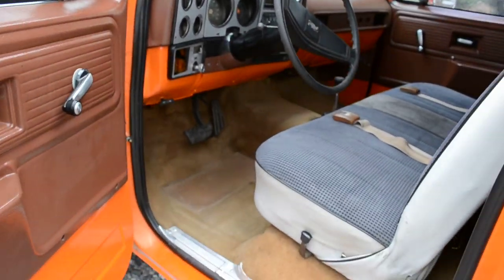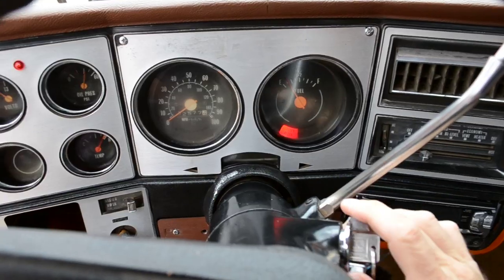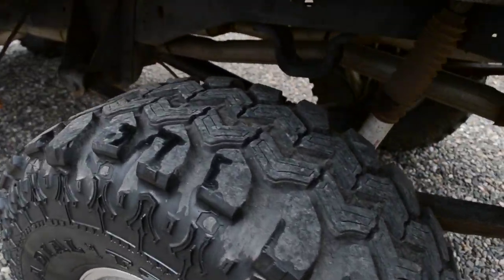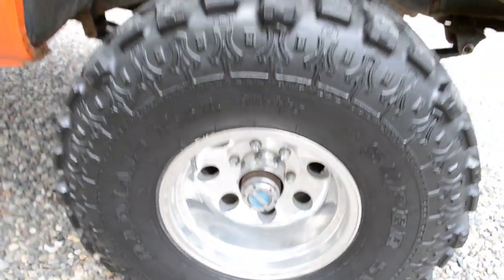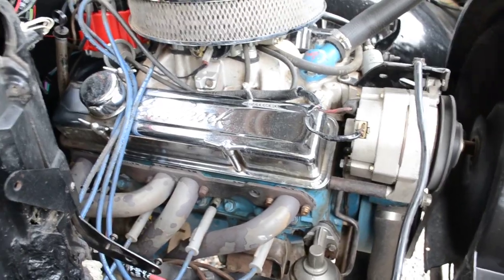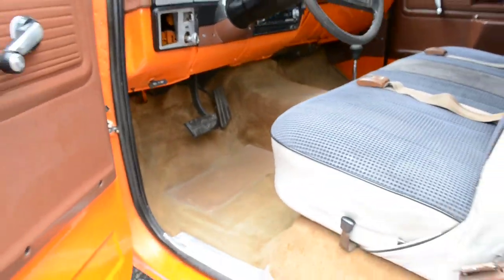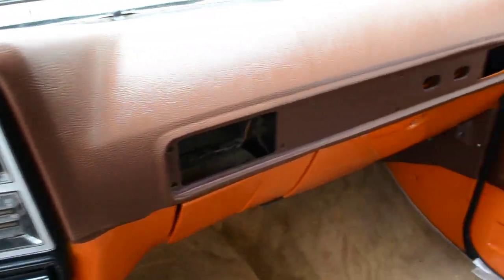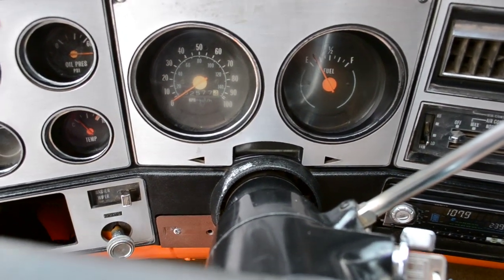1978 Chevy Lifted Pickup Classic Collector 4x4 Offroad Show Shortbed Step Side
Vintage collectible Chevrolet V8 Automatic Transmission 4x4 AWD 4wd stepside short box mud snow dirt sand camping hunting fishing you name it it's ready to go have fun or simply daily drive it